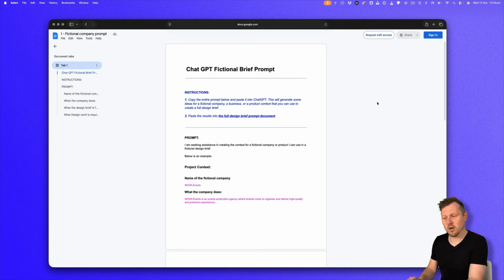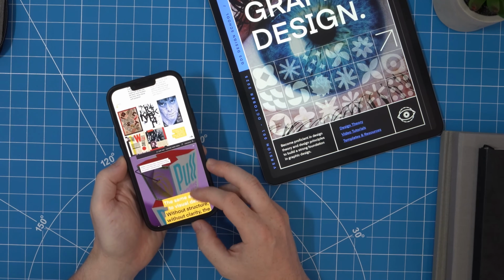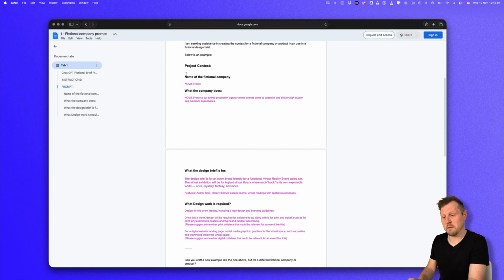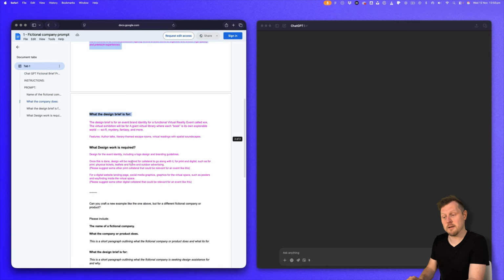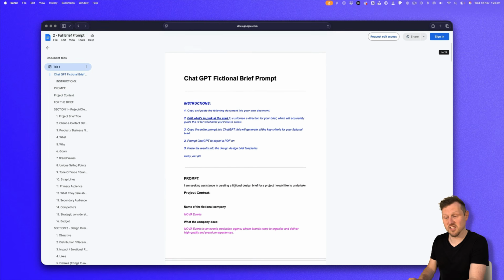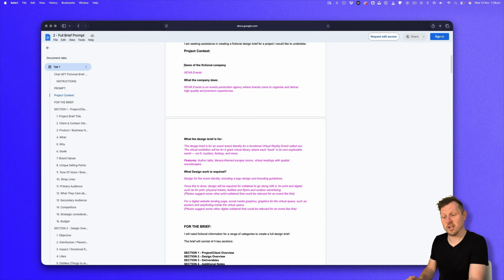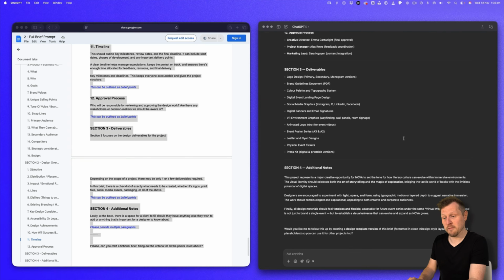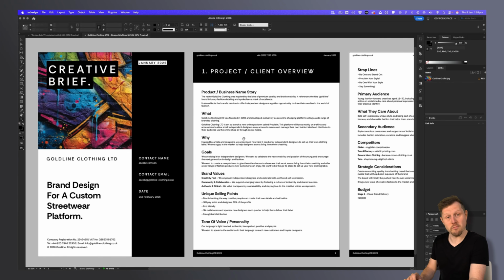Generate a Design Brief in MINUTES With AI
When it comes to real-world design work, being able to develop a clear, structured brief is one of the most valuable skills you can have.

It sets you up for success before you even begin designing.

If you have a real client or a live project you’re working on, and you need assistance building a design brief, perfect.

Use the templates I’ve provided earlier in this series to help gather and structure all the information you need to build a proper, professional brief.

However, if you don’t have a real client right now, and you want to practice, don’t worry, you can create a fictional brief.

To do this is easy! Here we can leverage the power of AI to generate a fictional design brief in minutes!

TOPICS COVERED:

00:00:00 Introduction
00:00:41 Create a Fictional Brief Introduction
00:01:01 Step 1. Define your company or product context
00:02:42 Step 2: Customise The Full Brief Prompt
00:03:42 Step 3: Generate a Full Design Brief
00:04:02 Step 4. Prepare & Export